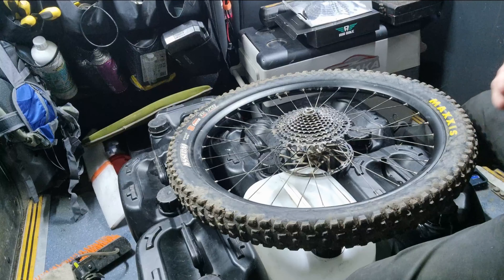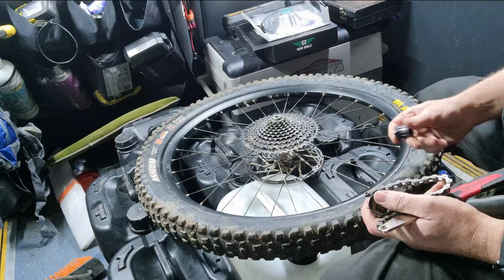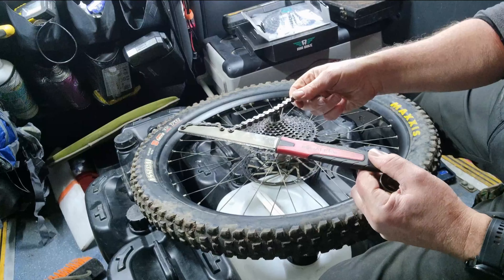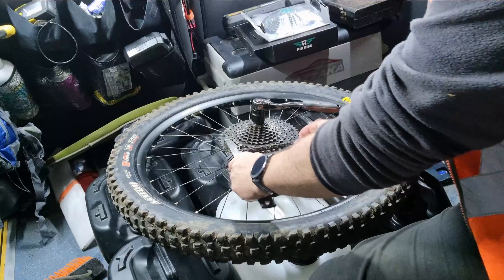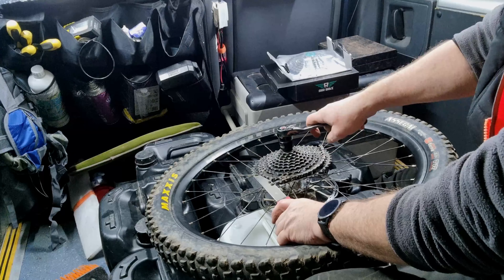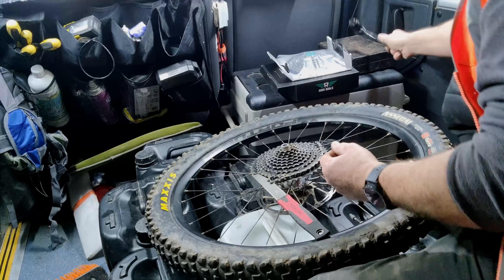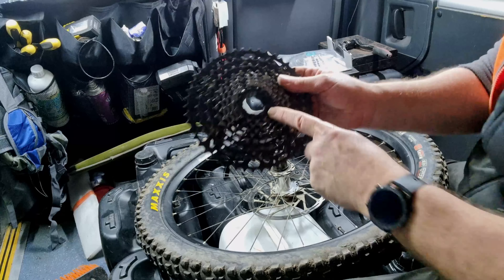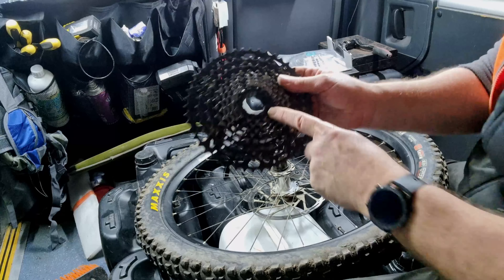fit a new Air Bike back cassette step by step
how to fit a new back cassette on with the new air bike cassette for Mtb and all other bikes road to downhill. Definitely can be done at home
 specific tools – a chain whip and a cassette tool.